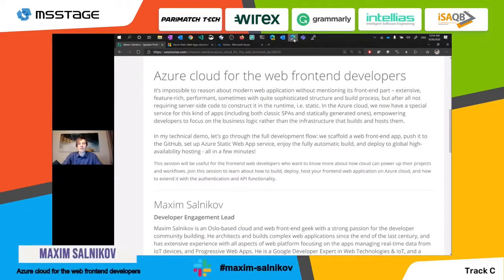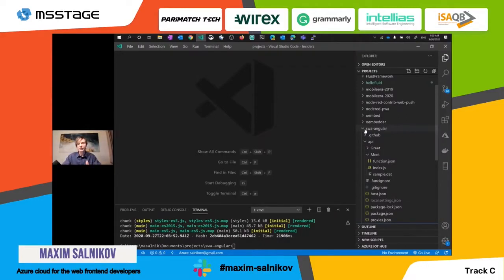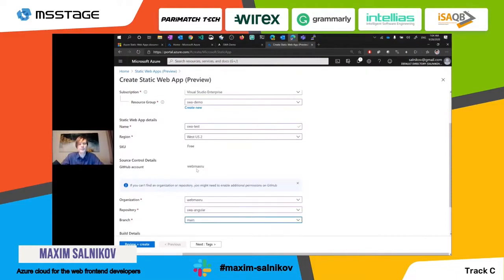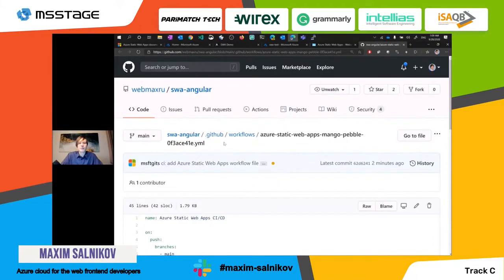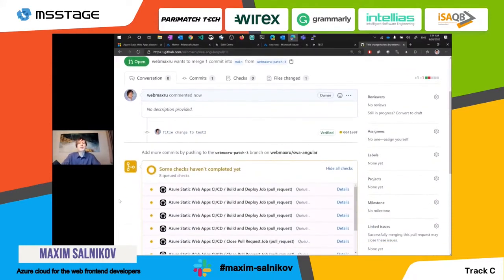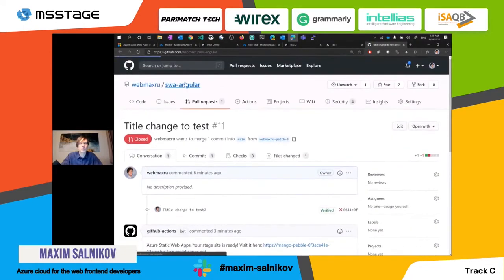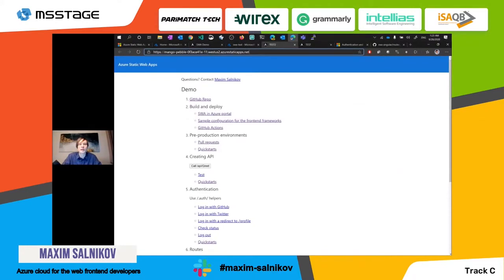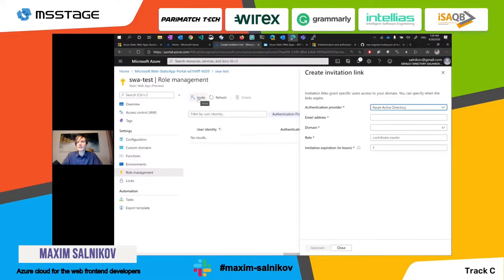Maxim Salnikov | Azure cloud for the web frontend developers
Azure cloud for the web frontend developers | Track C | MS Stage 2020